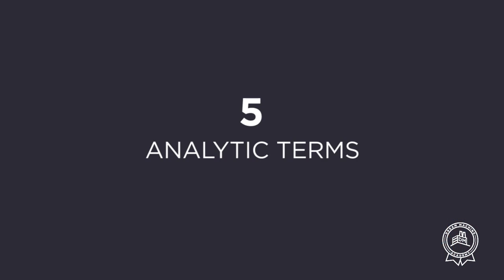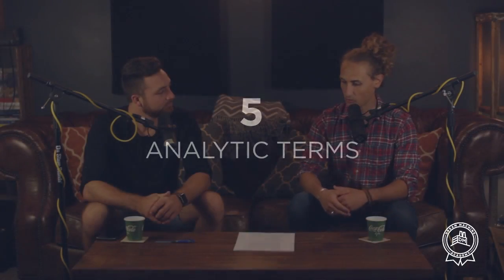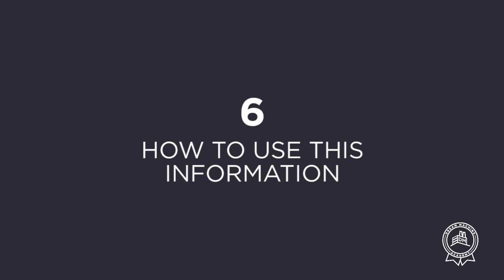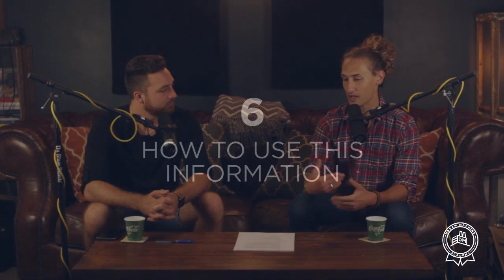DMA Podcast - How to Use Instagram Analytics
Learn how to use the new Instagram analytics like a Insta-marketing boss. This episode we share with you how to access your analytics, what you get from the analytics, what some of the terms mean and how to utilize the information you get to improve your following!